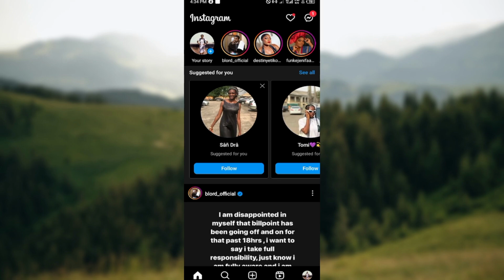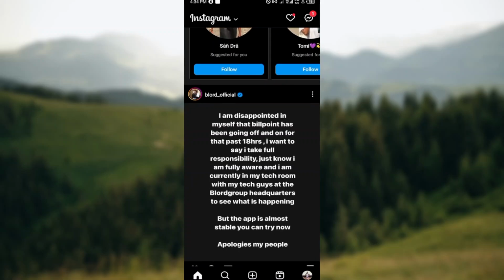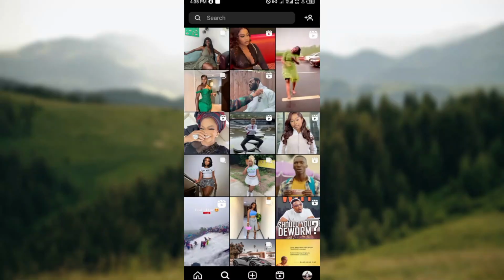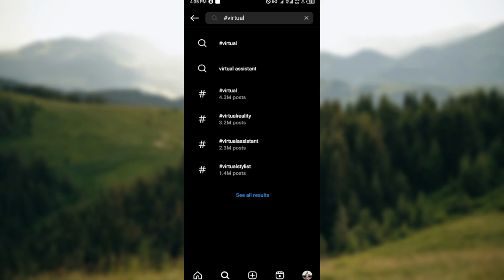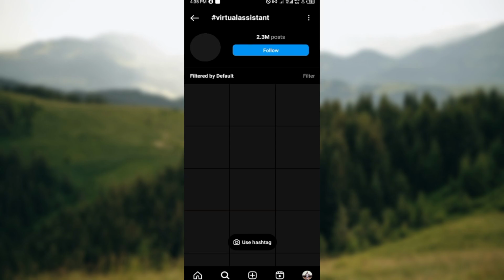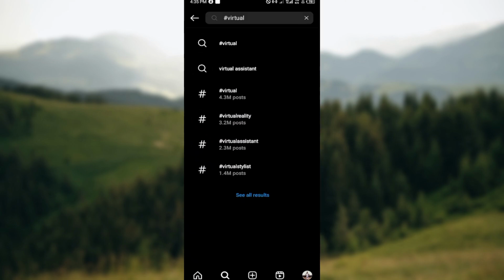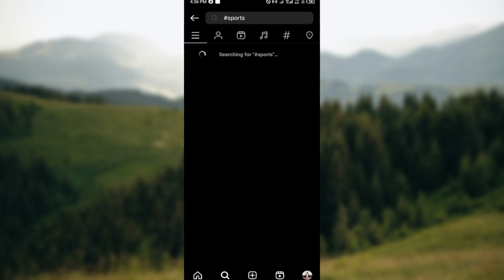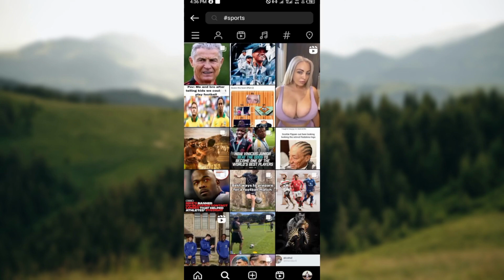How to Follow Hashtags on Instagram (Easiest way)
In this video I will show you How to Follow Hashtags on Instagram. It would be good if you watch the video until the end so that you don't miss important steps.